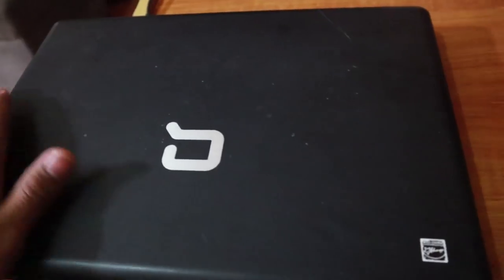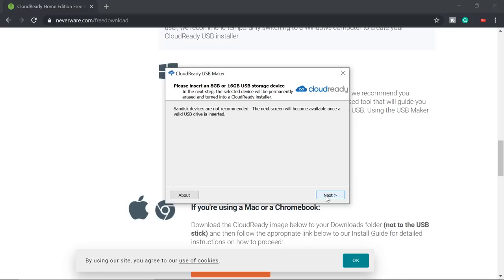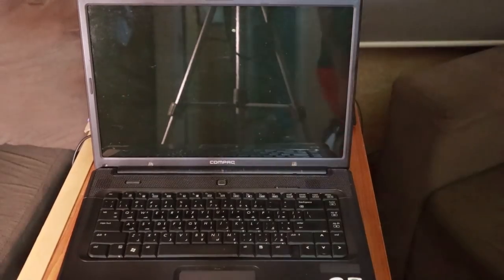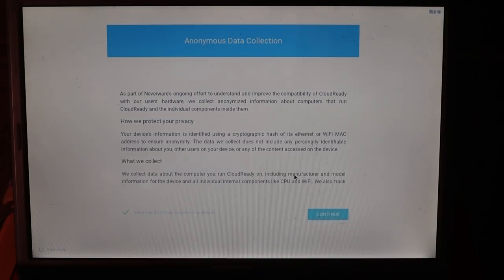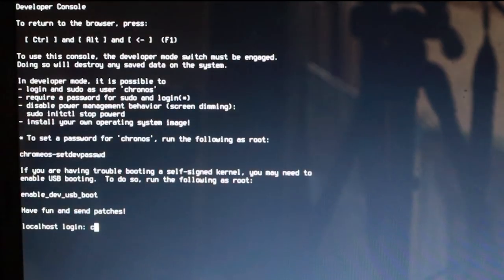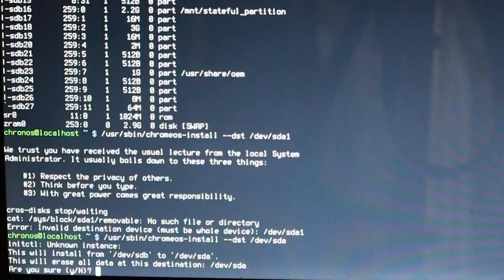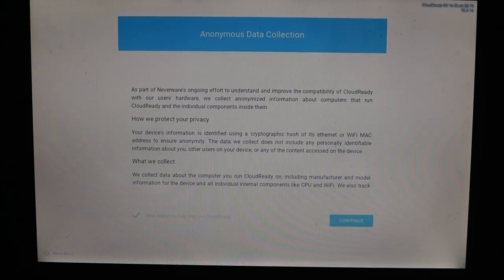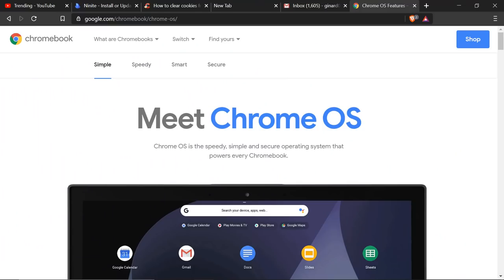Old Laptop into a Chromebook (Chromium OS install GUIDE)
Let's install chrome os into an old laptop. This is a step by step guide on setting up chrome os from start to finish.
commands:
1. chronos
2. lsblk
3.  /usr/sbin/chromeos-install --dst /dev/sda

chromium os, chrome os, install chrome os on your old laptop pc, chrome os on pc, chrome os on laptop, install chrome os on old laptop, how to install chrome os on pc, how to turn a computer into a Chromebook, neverware cloud-ready, neverware chrome os, neverware cloudready install, how to turn your old pc into a speedy Chromebook for free